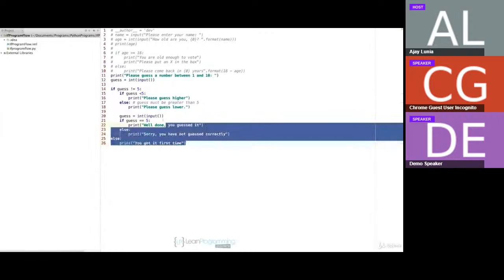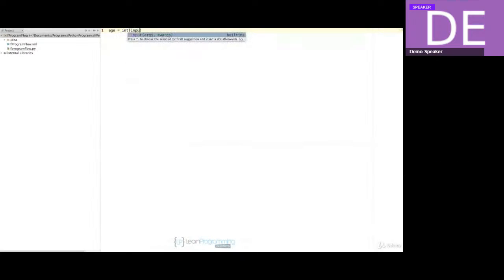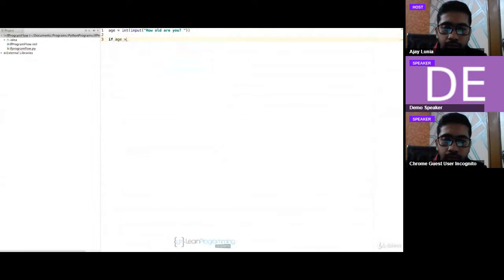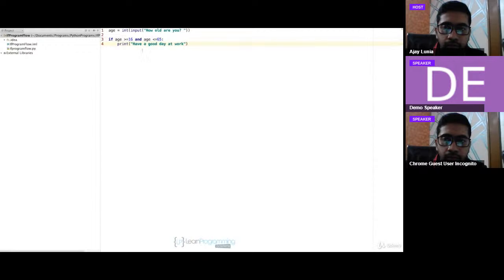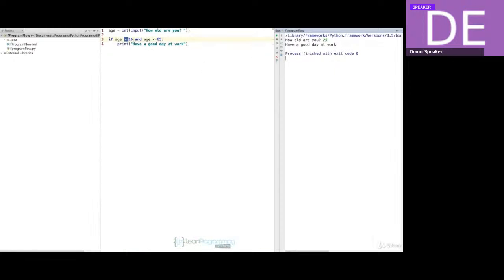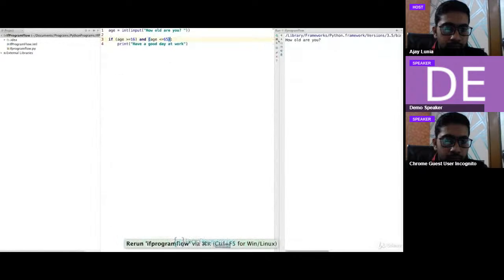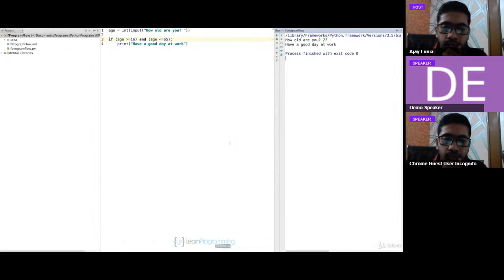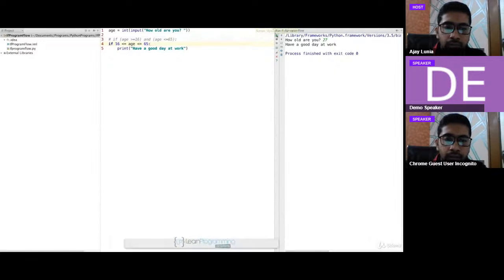Flag Disabled Preprod Release